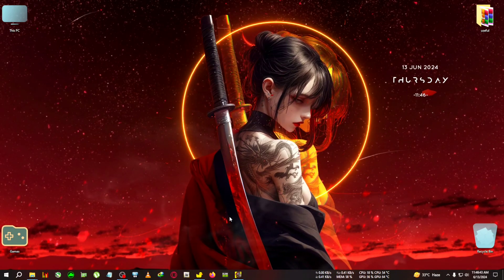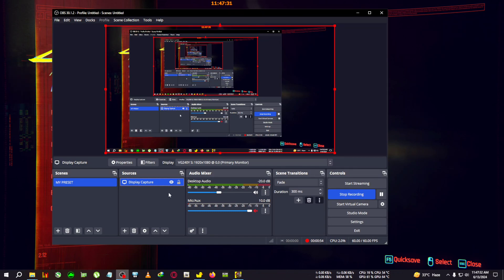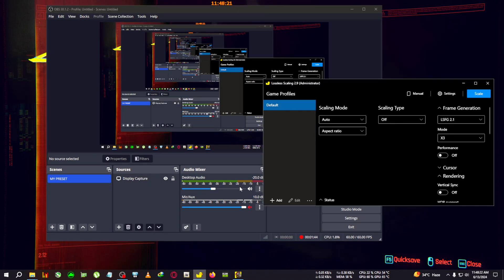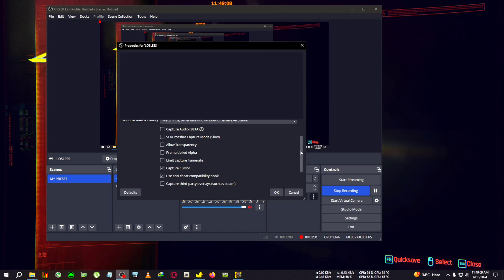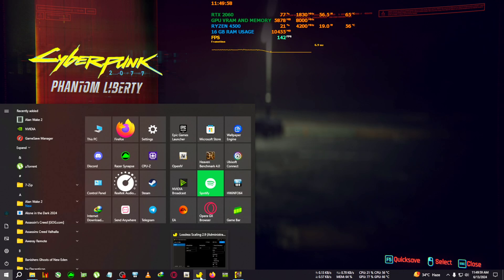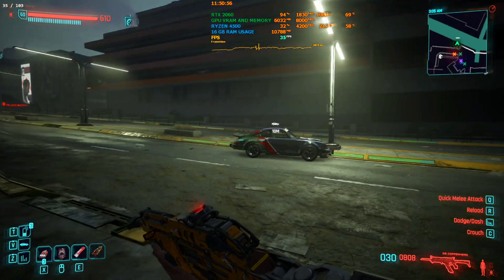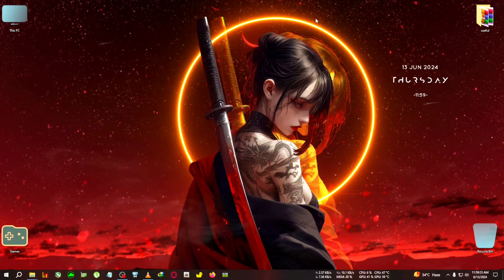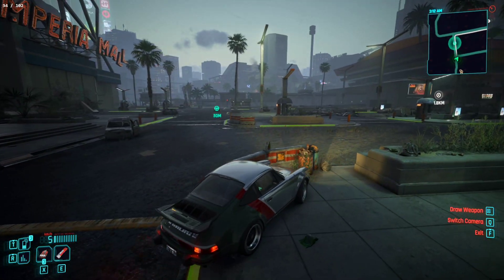HOW TO RECORD LOSSLESS GENERATED FPS/GAMEPLAY IN ANY PC USING OBS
New Trick -  after lossless 2.1 update U need to run "OBS" as adminstrator to record lossless generated gameplay.

upi- gbiswas37@boi

tags